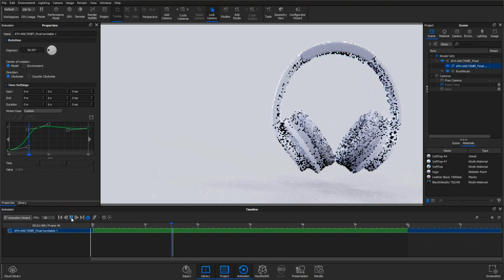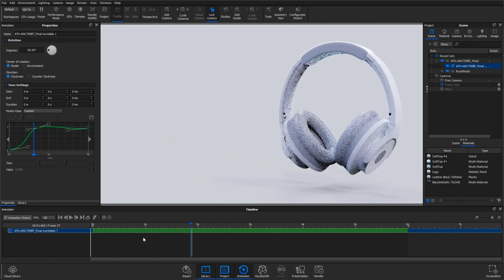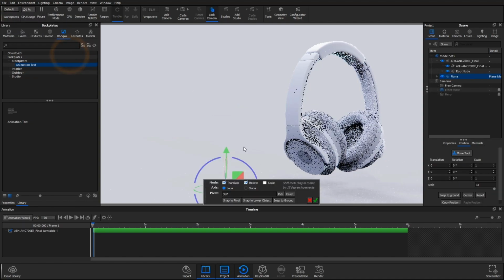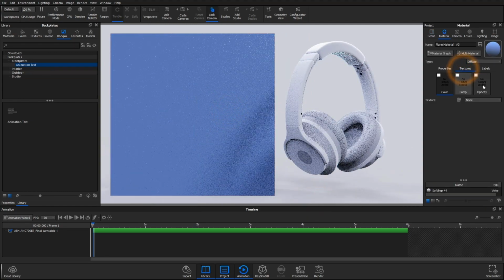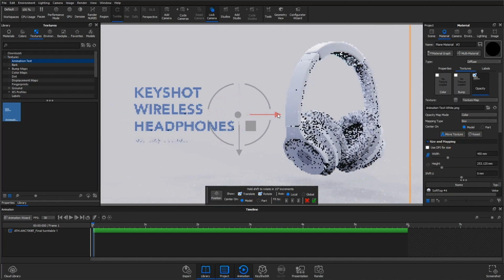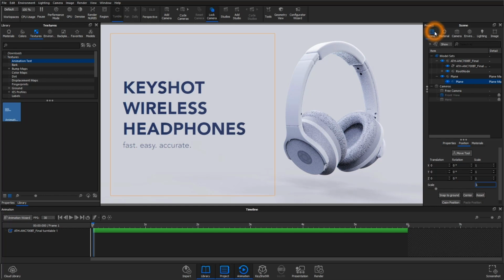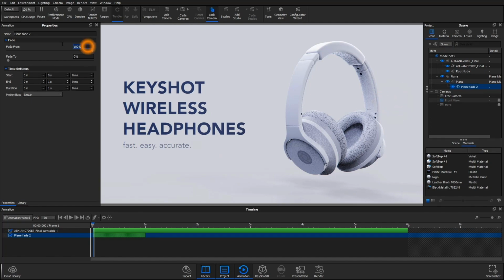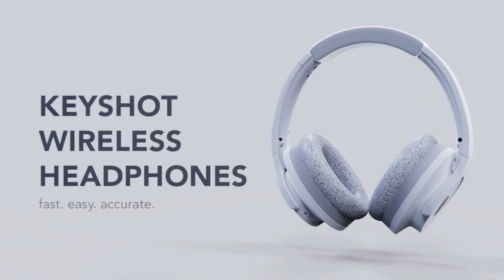KeyShot Quick Tip - Adding Text to Animations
In this video, learn how to add text to your animations inside KeyShot using Frontplates and Opacity Maps. Follow along as Industrial Design Specialist, Brooke Harrington, shows you how KeyShot can be the all-in-one program for your animations.